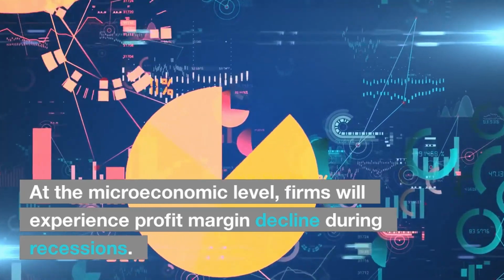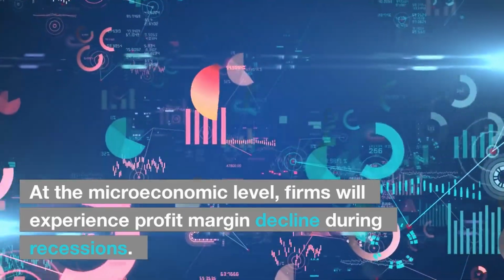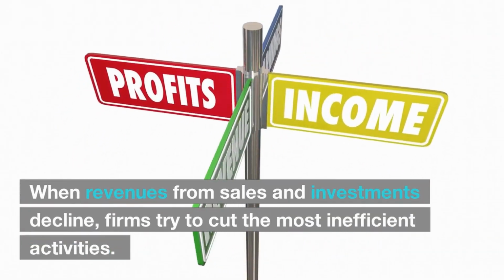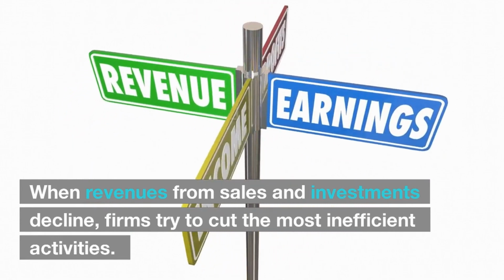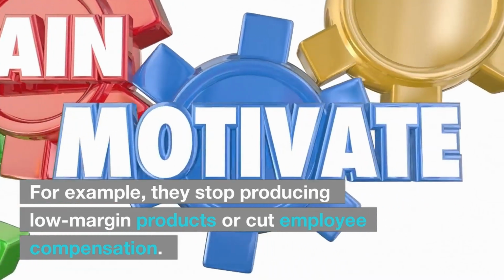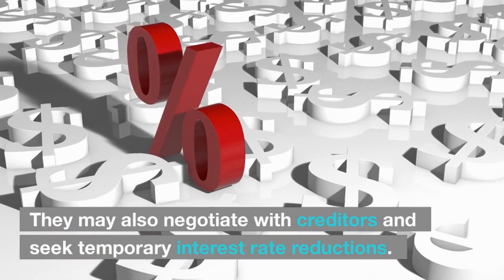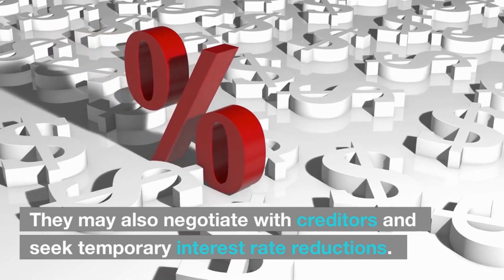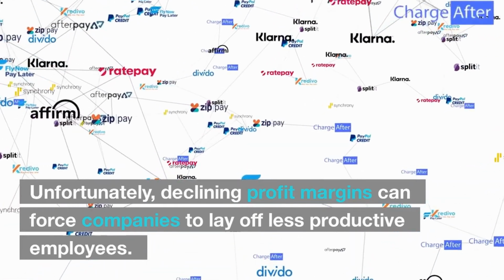What REALLY Causes a Recession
The National Bureau of Economic Research (NBER) defines a recession as a significant decline in activity spread across the economy, lasting more than a few months, visible in industrial production, employment, real income, and wholesale-retail trade. Economic recessions can be triggered by a number of events in the economy, such as supply chain disruptions, financial crises, or global events. Recessions can also be triggered by inflation, followed by a recession. As inflation rises, the likelihood of a recession also increases, leading to layoffs, job losses, and higher interest rates. Businesses and consumers are increasingly worried about the economy, holding on to their cash and cutting back on spending. During a recession, businesses are forced to reallocate resources, cut production, limit losses and lay off employees. Recessionary trends include rising unemployment and two consecutive quarters of declining GDP.

you should due your own research before making a financial decision.

First off, what are the signs of a recession?
The standard macroeconomic definition of a recession is two consecutive quarters of negative GDP growth. When this happens, the private sector often tries to cut production and limit its exposure to systemic risks. Measurable levels of spending and investment may fall; there may be natural downward pressure on prices due to weak aggregate demand; GDP declines and unemployment rises as firms lay off workers to reduce spending. At the microeconomic level, firms will experience profit margin decline during recessions. When revenues from sales and investments decline, firms try to cut the most inefficient activities. For example, they stop producing low-margin products or cut employee compensation. They may also negotiate with creditors and seek temporary interest rate reductions. Unfortunately, declining profit margins can force companies to lay off less productive employees.

So, what causes a recession?

The main economic theories of recessions focus on the financial, psychological, and underlying economic factors that lead to the chain of business failures that constitute a recession. Some theories focus on the long-term economic trends leading up to a recession, while others focus only on the visible factors that appear at the beginning of a recession. Others focus only on directly visible factors that appear at the beginning of a recession. Many or all of these different factors may be at work in any recession. Financial factors contributed to the economy going into recession during the 2008 U.S. financial crisis. The overexpansion of credit and debt to risky loans and marginal borrowers can lead to a huge accumulation of risk in the financial sector. The expansion of the supply of money and credit in the economy by the Federal Reserve and the banking sector could take this process to extremes and stimulate risky asset price bubbles. Interest rates artificially suppressed during the boom preceding the recession can distort the structure of the relationship between businesses and consumers. This happens by making interest rate-sensitive business, investment and consumption decisions, such as buying a bigger house or risky long-term business development decisions, look far more attractive than they should be. The fact that these decisions do not reflect reality when interest rates rise is a major factor in the large number of business bankruptcies that represent recessions.